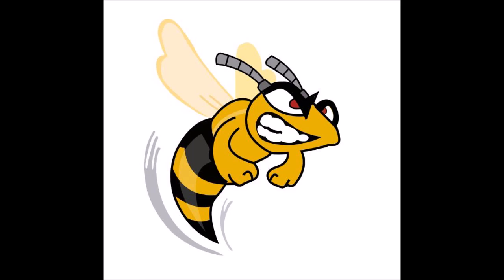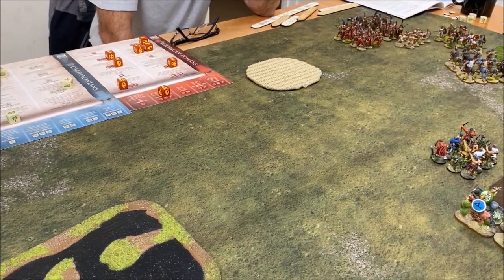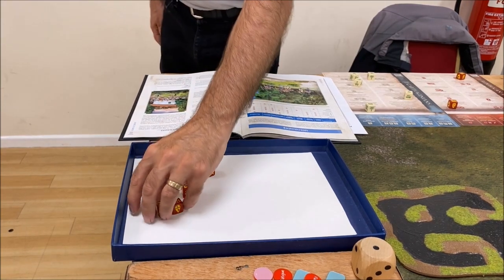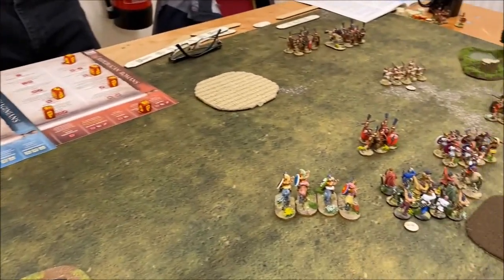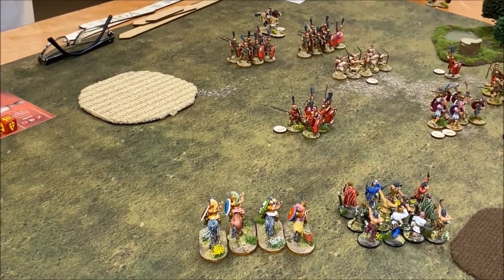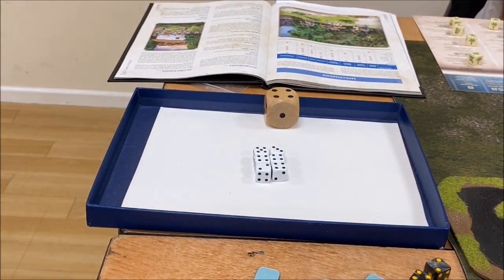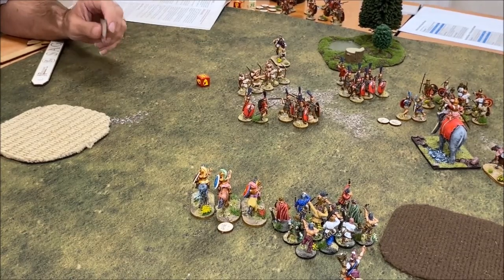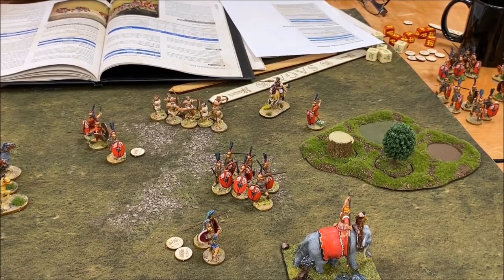Saga Age of Hannibal Scipio v Hannibal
Wayne and I at Reading Wargames decided to try something different.  We both took a Legendary Warlord and a Mercenary unit each.  A lot of learning, but a fun game.  Scenario from the Book of Battles. Please view and feedback.  Thanks